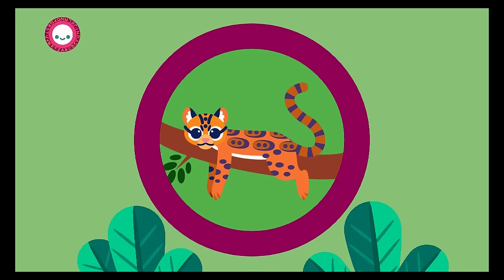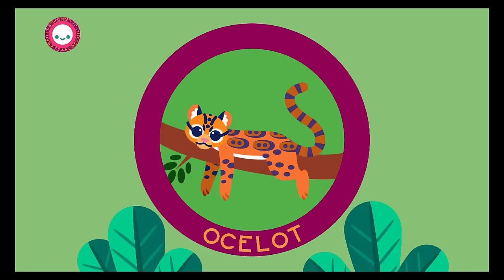IDEOko Spin and Spot Safari (IDEO) - Best App For Kids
Go on safari with Spot the Safari Guide and discover amazing, new animals for each letter of the alphabet! Spin and Spot Safari will keep both kids and parents entertained, replacing the traditional "A is for Ant, B is for Bear" with intriguing animals from around the world. Meet the Axolotl, the Babirusa, the Chinchilla and more. Each new animal encourages curiosity and spurs learning. Just spin the wheel to reveal each fantastic animal. Then, watch it come to life, as you learn its name and a fun fact!

Spin and Spot Safari is designed to:
- impart creative control and problem solving as kids spin the wheel to reveal each animal
- encourage curiosity as kids learn interesting facts about intriguing, new animals
- generate laughter with fun animations and sound effects
- encourage play in either solo or group settings

About IDEOko:
IDEOko Spin and Spot Safari was created by a team of educators, designers and toy experts in our Toy Lab who design apps that promote creative confidence. Our apps encourage kids’ natural tendencies towards curiosity, play, and imagination, making them a favorite of both kids and parents.

Check out our other great apps, including Balloonimals, Balloonimal Babies, Monster Moves, Magic Creature Creator, Elmo Calls, Cookie Calls, Elmo's Monster Maker, Sesame Street Makes Music, Sesame Street Video Maker and more.